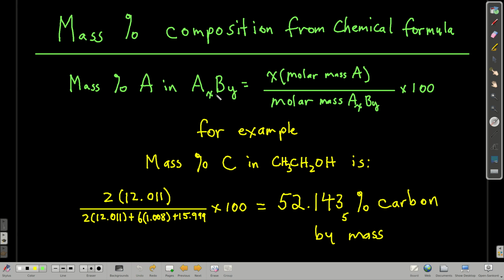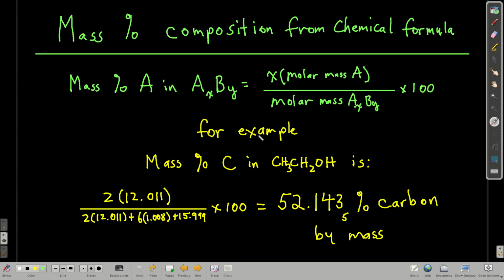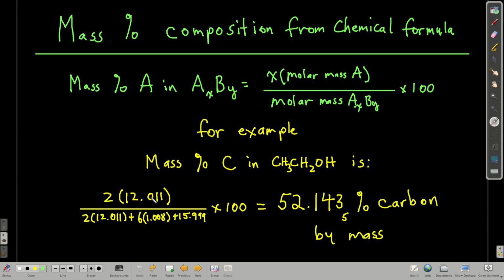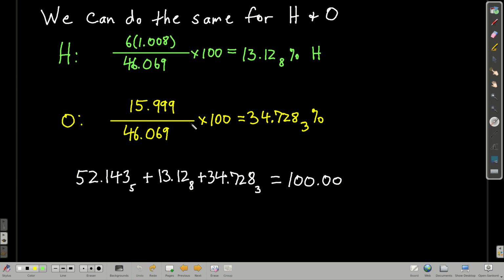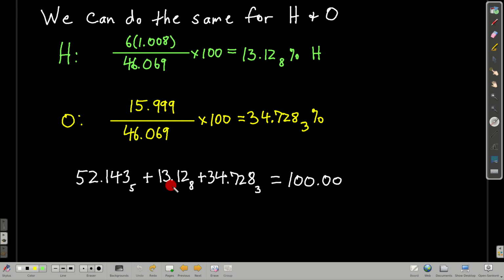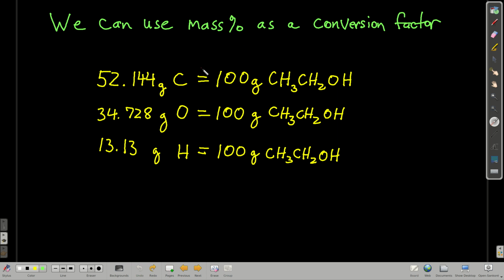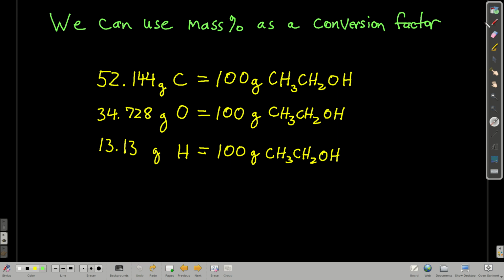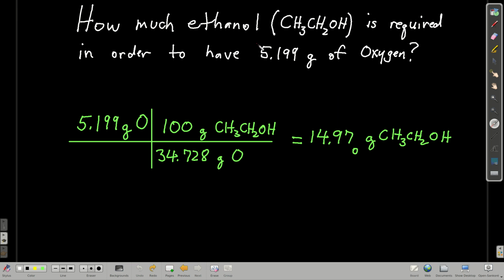Chem101 Mass Percent Composition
Mass percent composition: what it is, how to calculate it, and how to use it.